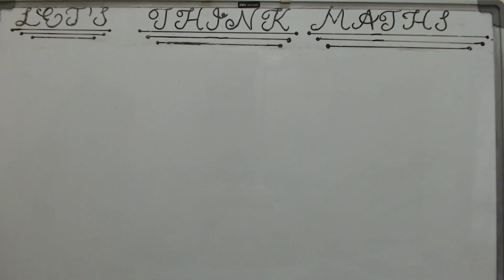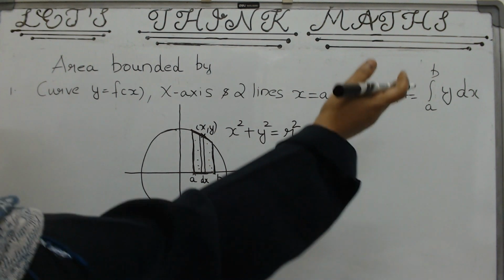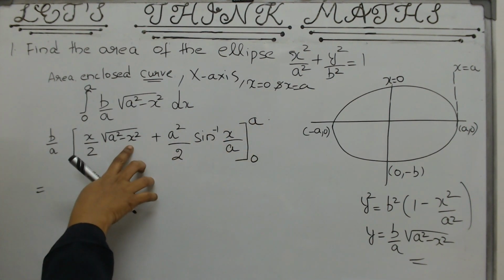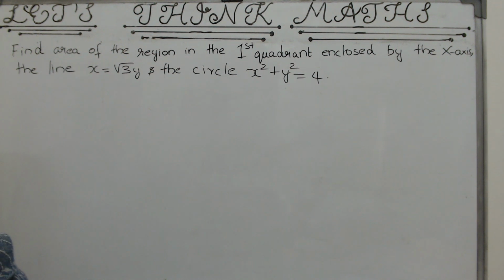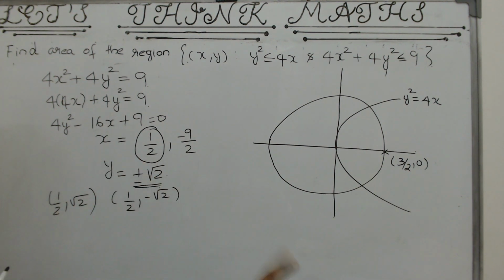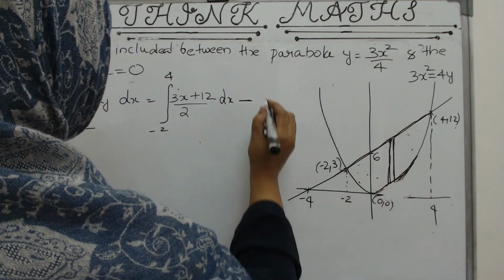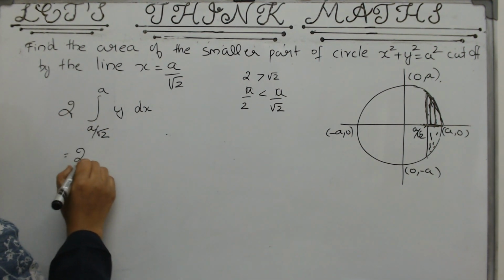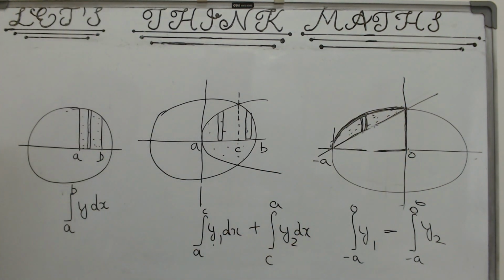APPLICATIONS OF INTEGRATION (GRADE 12)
Using integration,we can find the area of any region bounded by different figures. In this video,we identify the figures and find their point of intersection and then integrate  with given limits to find the area.As this is an introduction to the topic, we deal with basic figures like circle and ellipse with the origin as the center and parabolas with origin as the vertex.